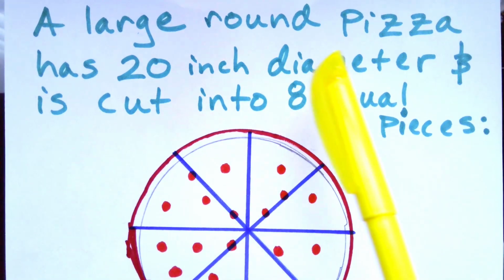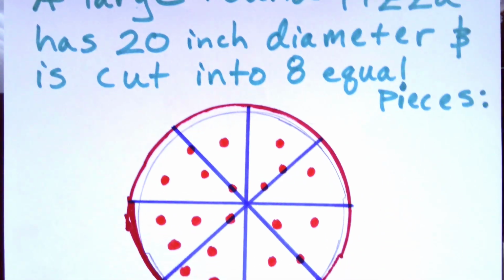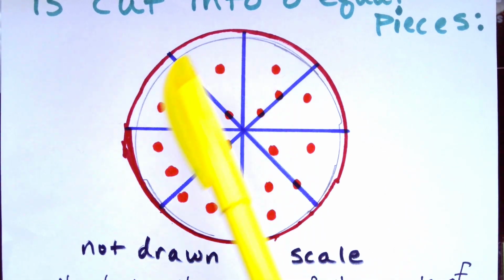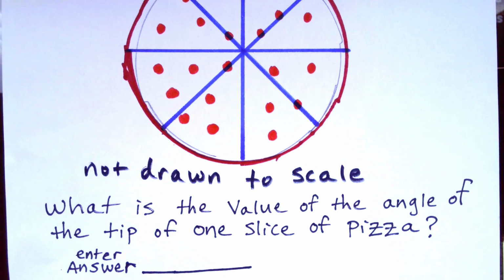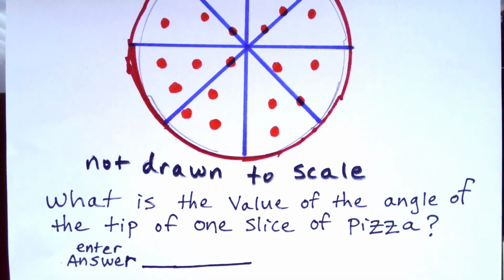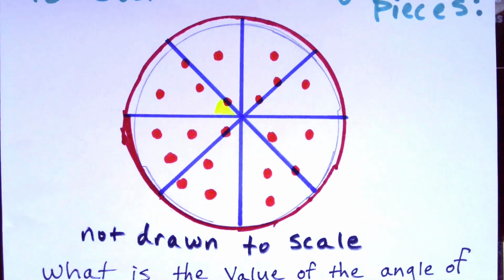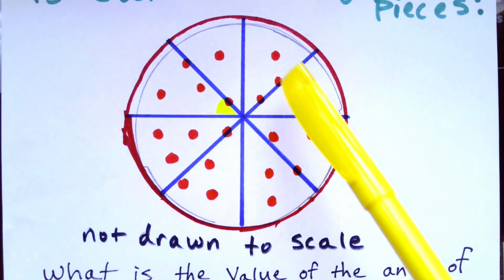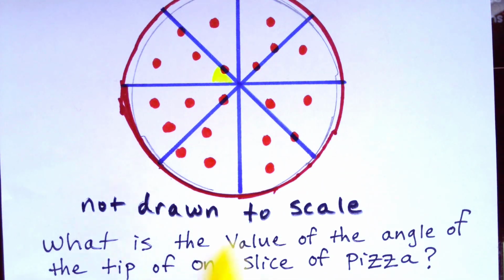G.E.D. Math Question #1 using PIZZA PIE "What is the value of the inner angle of a pizza slice" Pt1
VIDEO #1 Using a PIZZA pie Diagram: Question #1 "What is the value of the inner angle of a pizza slice"

1 of 4 Different MATH G.E.D. & HiSET TEST Questions using a PIZZA Pie Diagram to answer the following questions: "What is the value of the inner angle of a pizza slice"

Step By Step Instructional Videos on how to solve Math G.E.D. & HiSET Test Question = TESTING you Geometric Knowledge